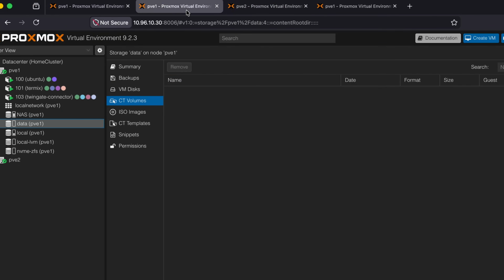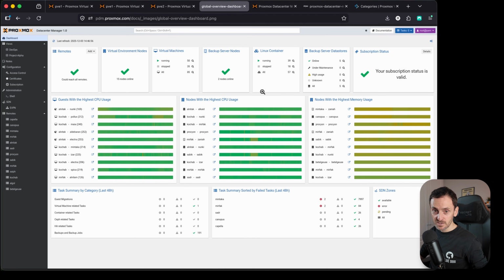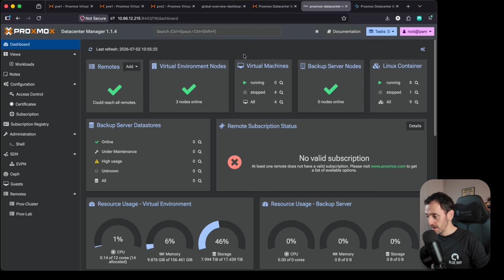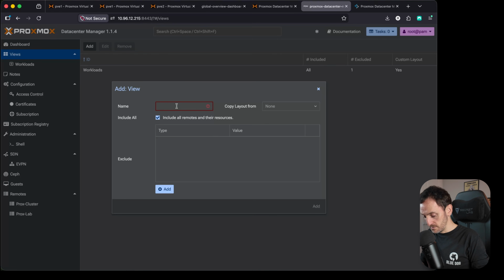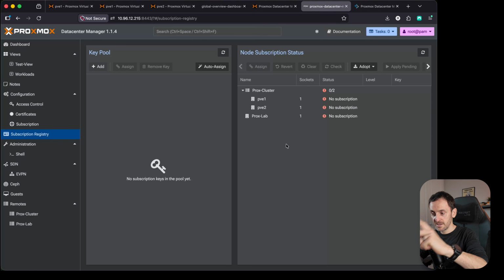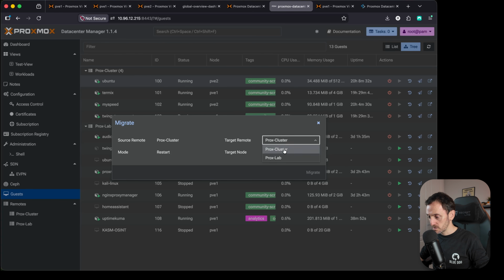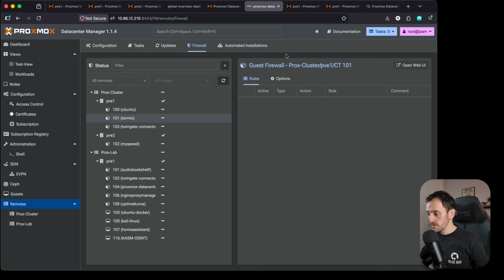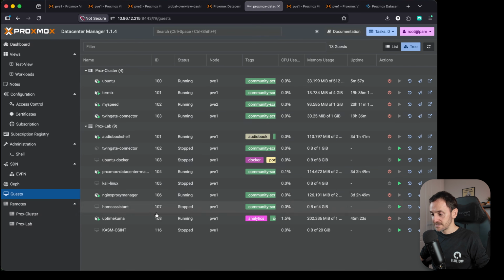I Tested Proxmox's New Management Tool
It's time to test Proxmox Datacenter manager!  It's been out for a while now and I've wanted to put it through its paces!

TIMESTAMPS:
0:00   Intro
1:05   Documentation
2:07   Install Proxmox Datacenter Manager
3:56   UI walkthrough
15:10   Outro